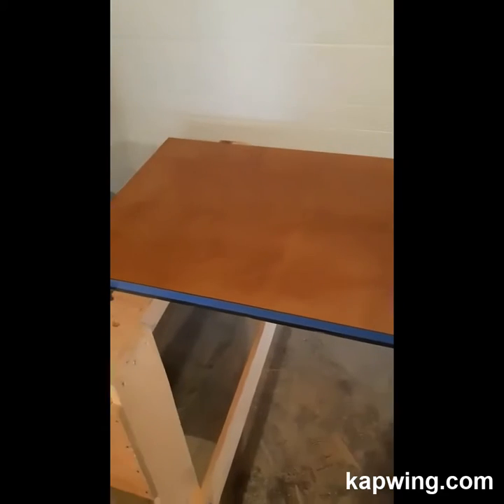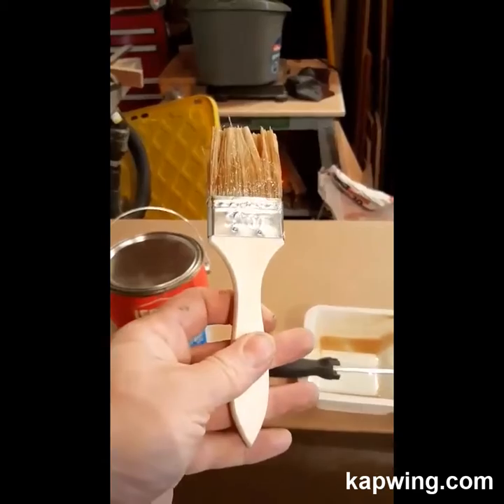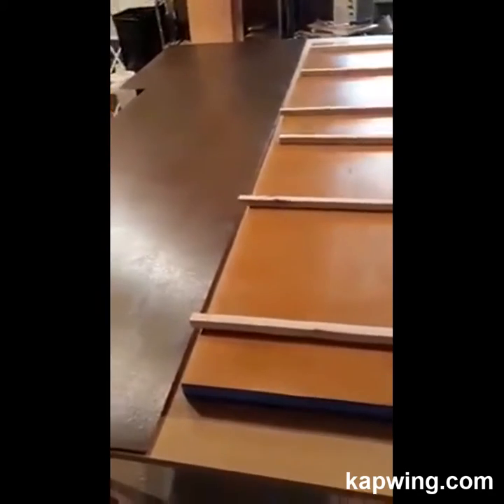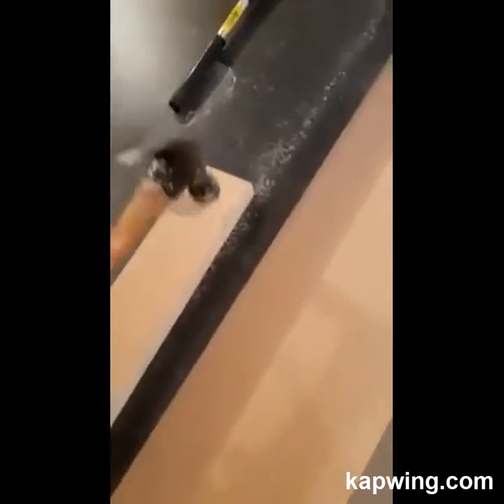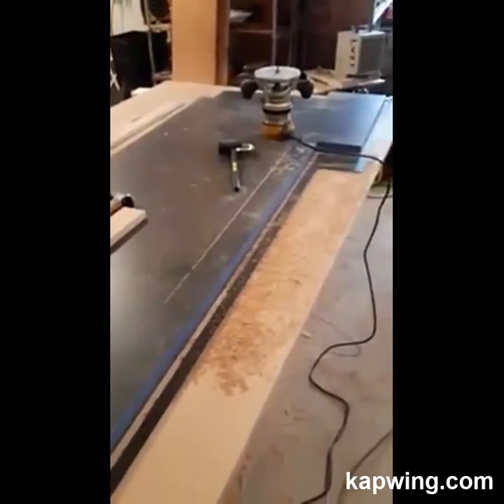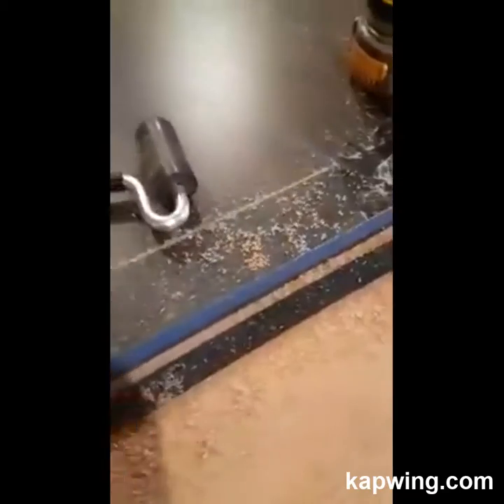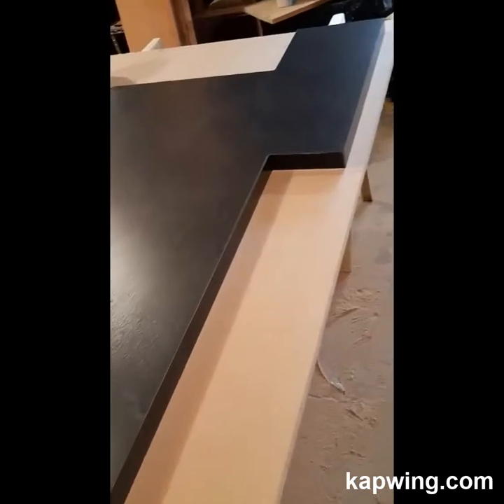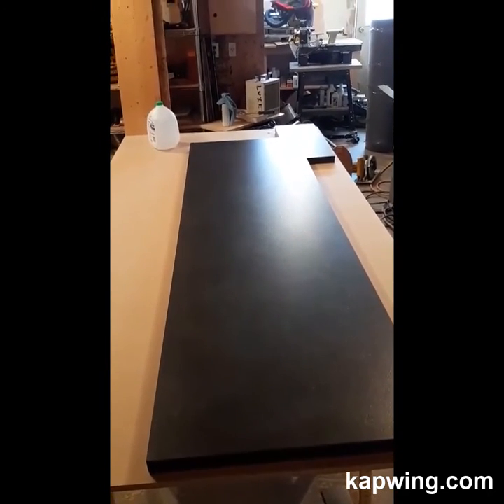Cheryl's Counter Top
Kitchen counter top created by mosher construction.